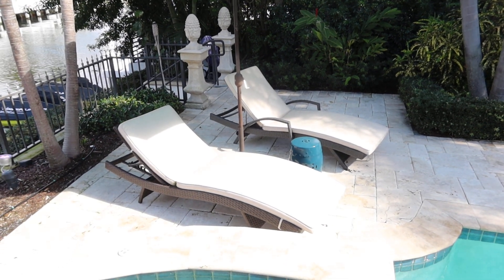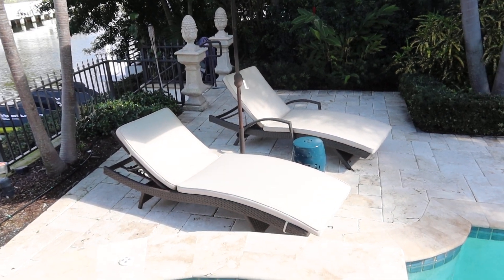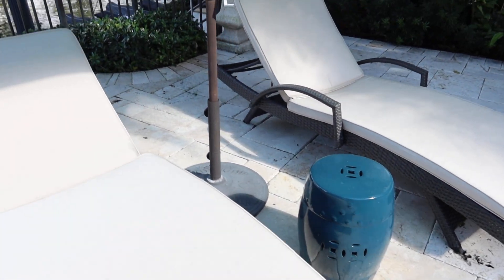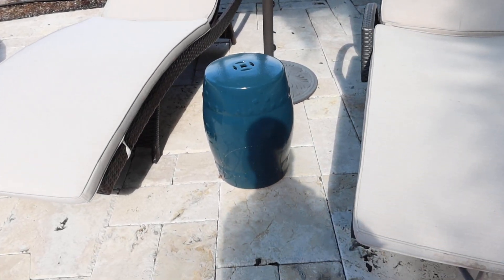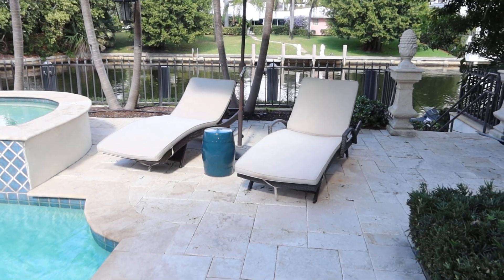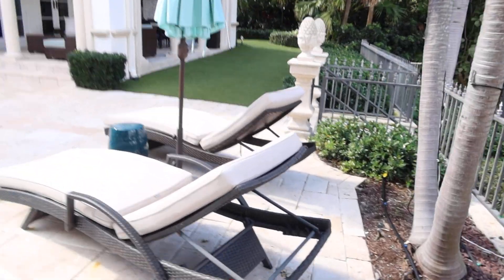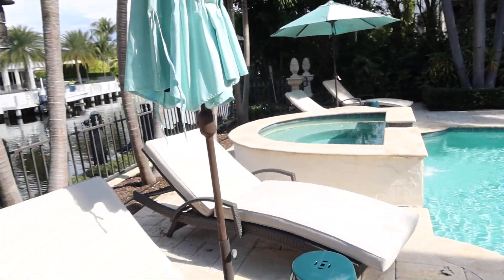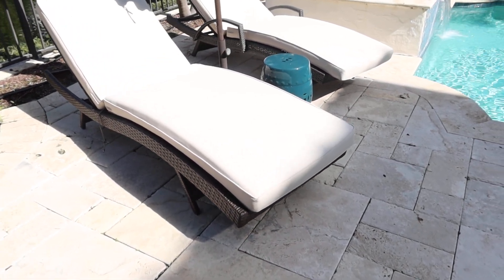Lot 13 &14